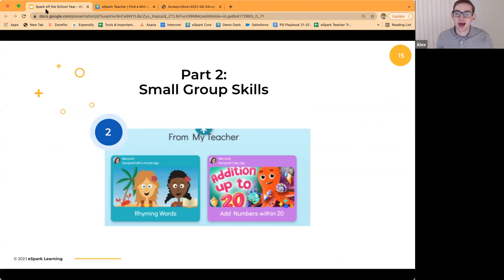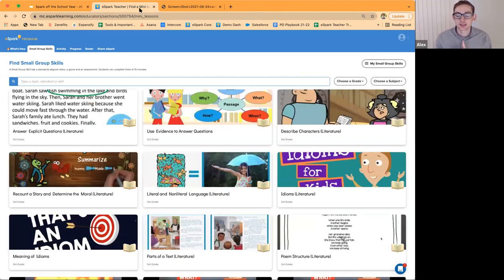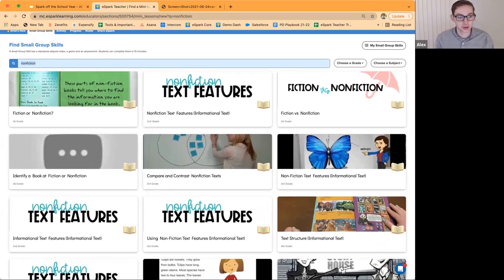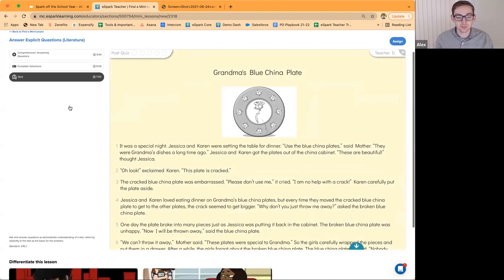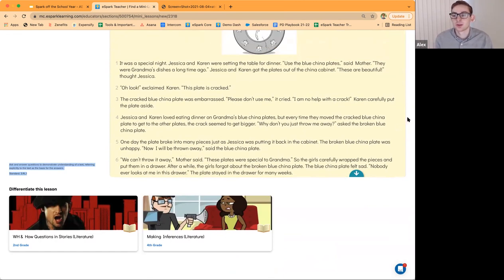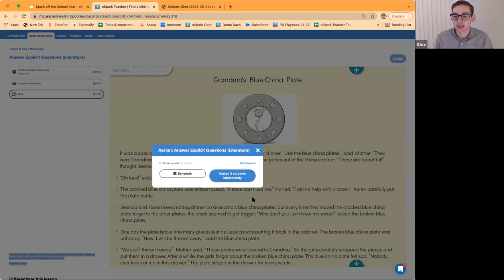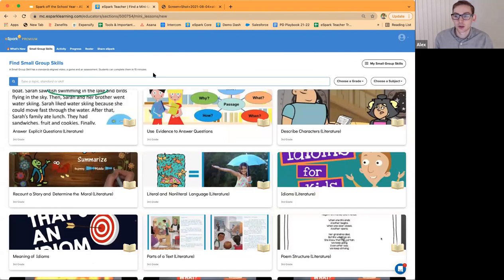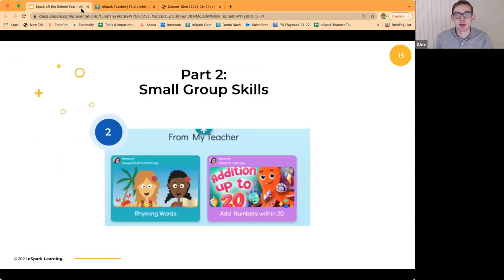eSpark Teacher Tutorial: Small Group Skills (Extended Version)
Small Group Skills are the teacher-driven half of eSpark's instructional model. In this video, you'll learn how these short, standards-aligned lessons can be used to complement your students' adaptive learning pathways.

This video was created for eSpark's Self-Service Teacher PD in 2022.

To learn more about the Small Group Skills, or to try some activities for yourself,